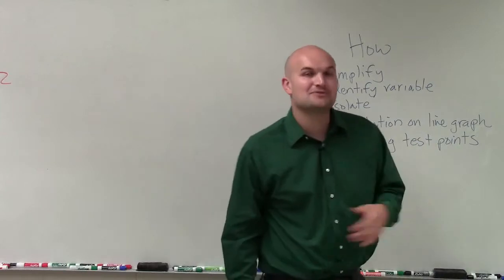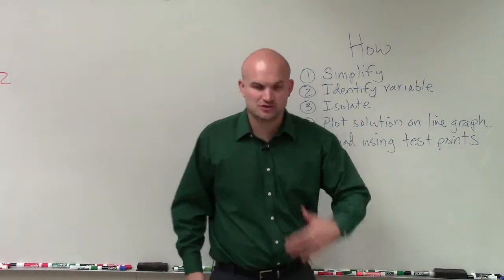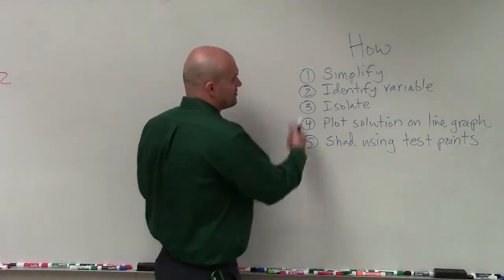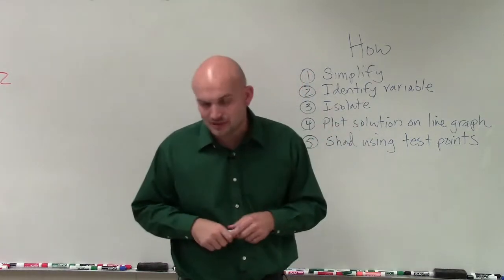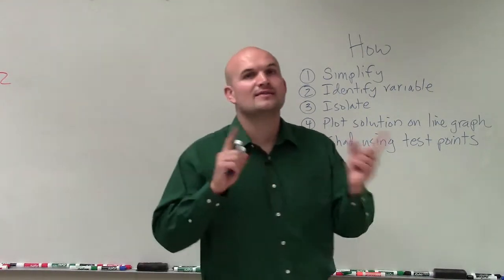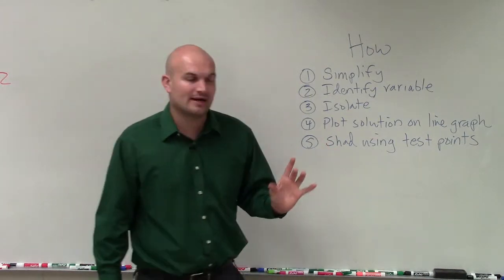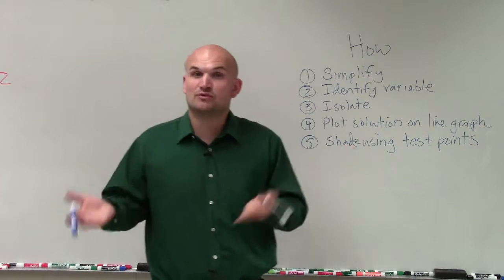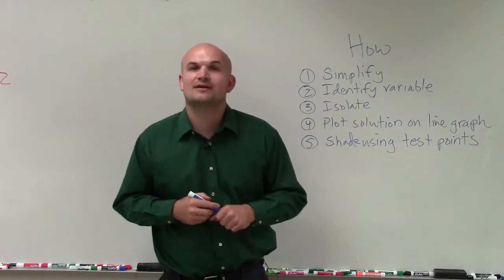How to solve and graph one variable inequalities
👉 Learn about solving an inequality and graphing it's solution. An inequality is a relation where the expression in the left hand side is not equal to the expression in the right hand side of the inequality sign. A linear inequality is an inequality whose highest power in the variable(s) is 1. We solve inequalities using similar solving techniques used in solving equations, taking note of the inequality sign.